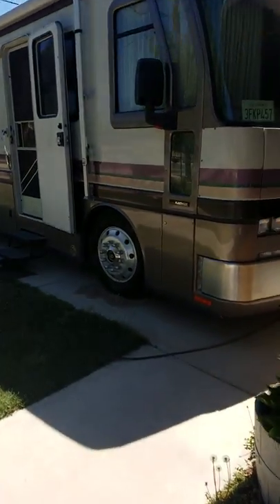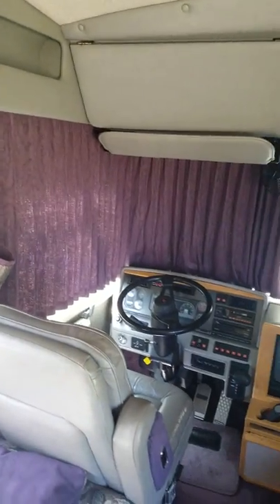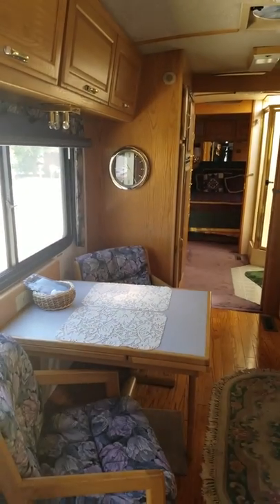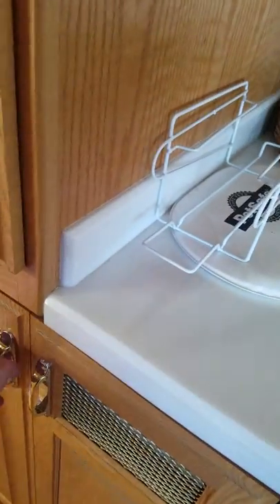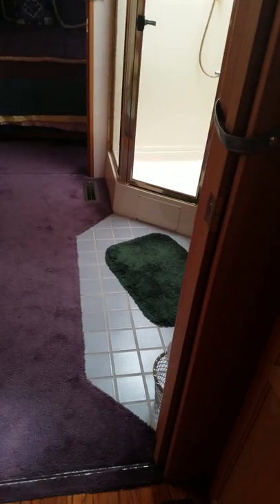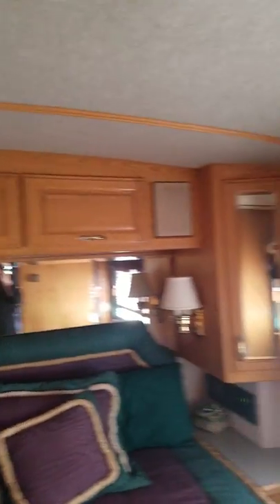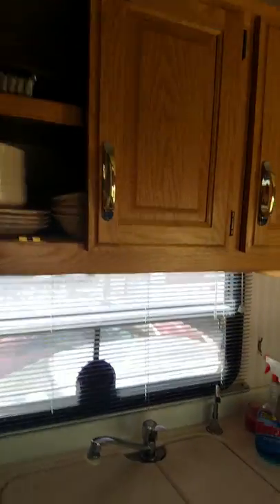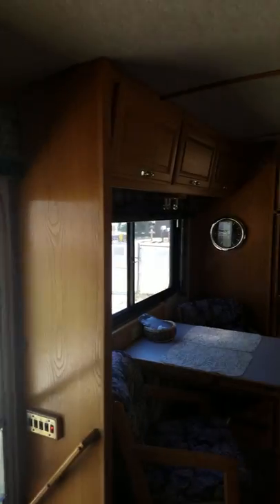1993 Fleetwood American eagle.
Home away from home